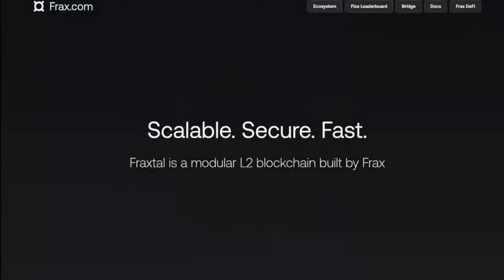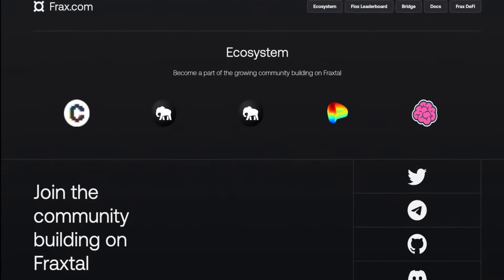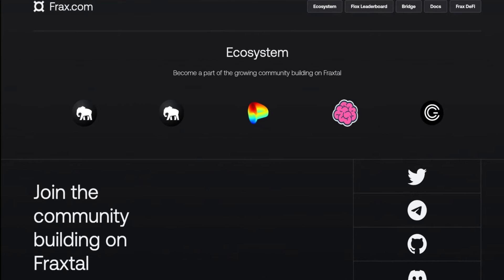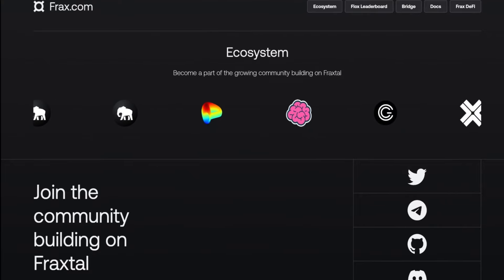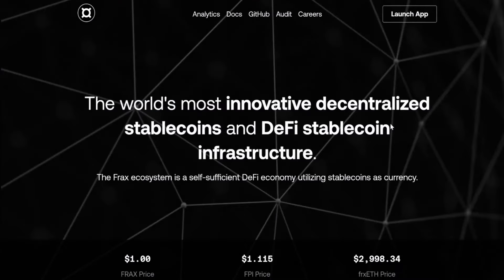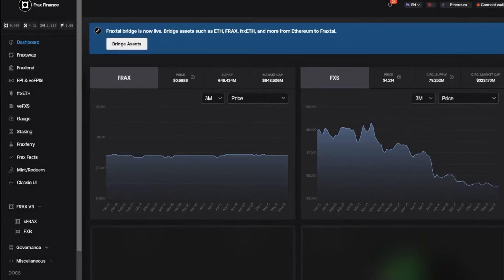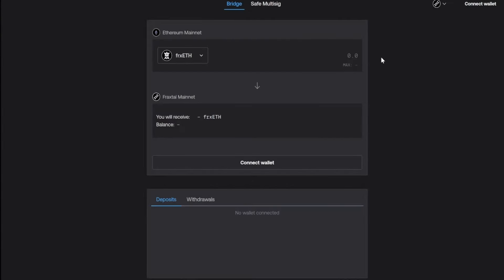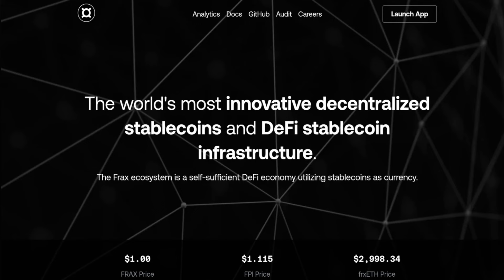ZK Proof Generation & Verification Explained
If you've been listening in for a while you understand the idea behind ZKVMs and where we see them fitting into the modular stack. ZKVMs, from what we understand, are mostly focused on proof generation.

However, a lesser known part of the ZK "magic" is directly verifying ZK proofs. We're interested in teams lowering the cost and time to verify.

So, we sat down with Rob and John of zkVerify to discuss their dedicated blockchain for verifying ZK proofs, significantly reducing the costs and stabilizing the pricing of verification.

We discussed the need to support different types of cryptography, why offering product developers the flexibility they need to create innovative applications in ZK is important, and proof aggregation. We also talked about how they settle proofs and whether or not its truly decentralized and trust-minimized.

The idea behind integrating with multiple proof systems also came up as we discussed their plans to include Ethereum, Apechain, and Horizon's Eon within their proof verification system. While still in the early stages, the zkVerify team is already expanding into Bitcoin as well and pushing their mainnet soon.

Hope you enjoy this somewhat technical, yet understandable ZK deep dive.

The Rollup

00:00 Introduction
05:02 ZK Proofs and the Need for Verification
08:09 Specialized Verification
11:20 Flexibility in Cryptography
15:25 Direct Proof Submission
23:02 ZKVerify as a One-Stop Source for Verification
26:41 Building ZKVerify and the Focus on zk-rollups
30:17 The Importance of Proof Aggregation
32:49 Understanding the ZK Proof Supply Chain
38:47 The Path to Mainnet and Beyond
45:56 Building an Ecosystem with ZKVerify

𝗪𝗲 𝘁𝗿𝘆 𝗼𝘂𝗿 𝗯𝗲𝘀𝘁 𝘁𝗼 𝗽𝗿𝗼𝗱𝘂𝗰𝗲 𝗵𝗶𝗴𝗵-𝗾𝘂𝗮𝗹𝗶𝘁𝘆, 𝗻𝗼𝗻-𝗯𝗶𝗮𝘀𝗲𝗱, 𝗲𝗱𝘂𝗰𝗮𝘁𝗶𝗼𝗻𝗮𝗹 𝗰𝗼𝗻𝘁𝗲𝗻𝘁 𝗳𝗼𝗿 𝘁𝗵𝗲 𝗰𝗿𝘆𝗽𝘁𝗼 𝗲𝗰𝗼𝘀𝘆𝘀𝘁𝗲𝗺. 𝗦𝘂𝗽𝗽𝗼𝗿𝘁 𝘂𝘀 𝘄𝗵𝗶𝗹𝗲 𝗹𝗲𝗮𝗿𝗻𝗶𝗻𝗴 𝗺𝗼𝗿𝗲 𝗮𝗯𝗼𝘂𝘁 𝗶𝗺𝗽𝗼𝗿𝘁𝗮𝗻𝘁 𝗰𝗼𝗻𝗰𝗲𝗽𝘁𝘀 𝗯𝘆 𝗰𝗹𝗶𝗰𝗸𝗶𝗻𝗴 𝗮𝗻𝘆 𝗼𝗳 𝘁𝗵𝗲 𝗹𝗶𝗻𝗸𝘀 𝗯𝗲𝗹𝗼𝘄 𝗳𝗼𝗿 𝗳𝗿𝗲𝗲 𝗿𝗲𝘀𝗼𝘂𝗿𝗰𝗲𝘀: